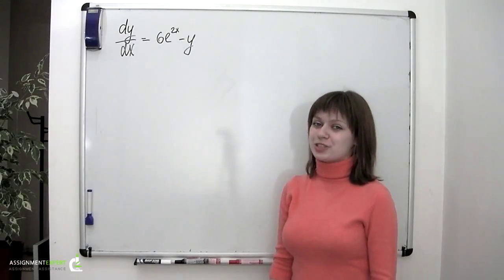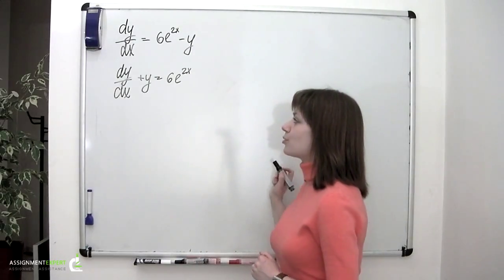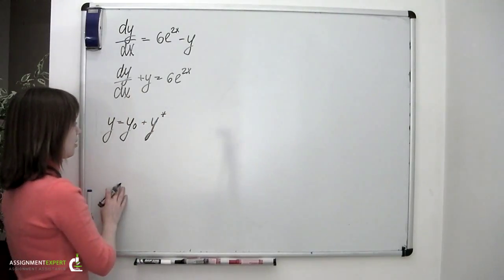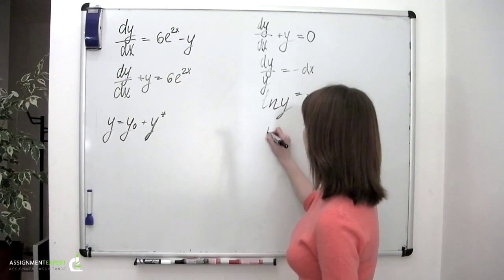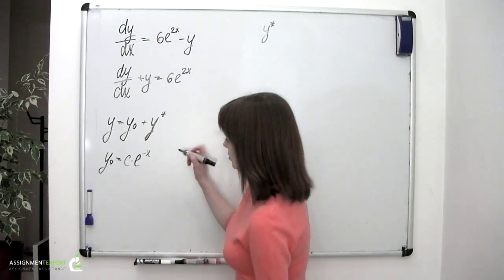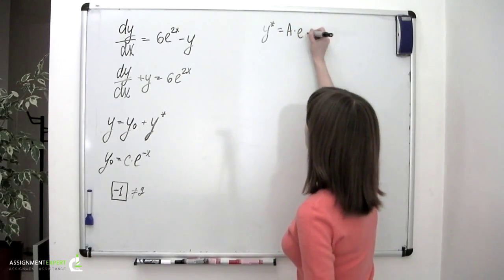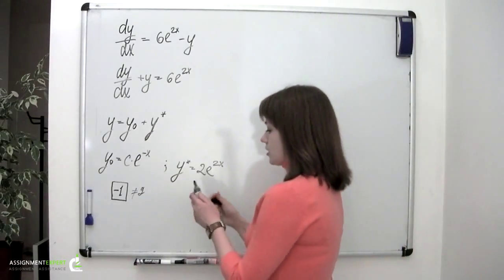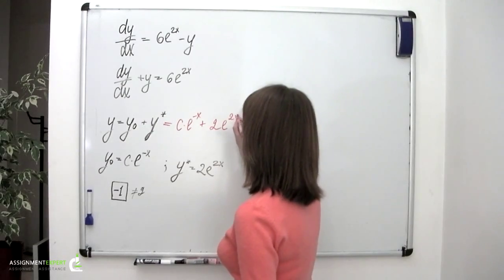First-order Linear Differential Equation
This video shows how to deal with inhomogeneous first-order linear constant coefficient ordinary differential equations.
Initial problem is the following: it's required to solve differential equation dy/dx=6e^(2x)-y.

Math Help: Differential Equations